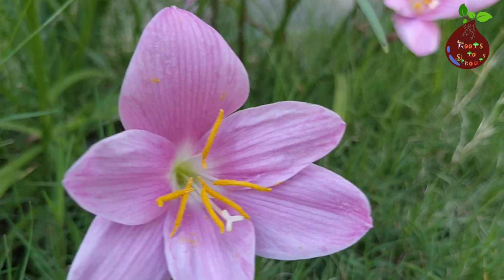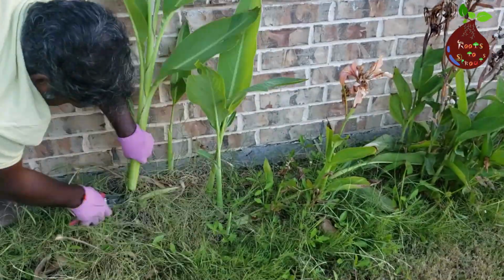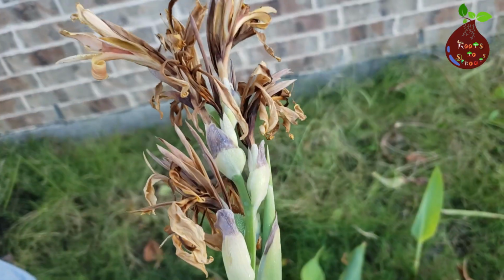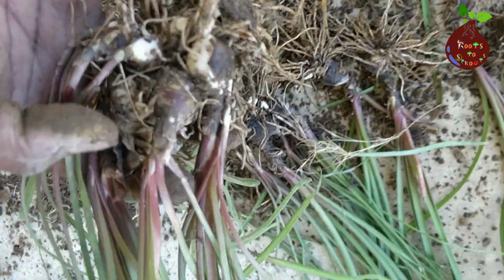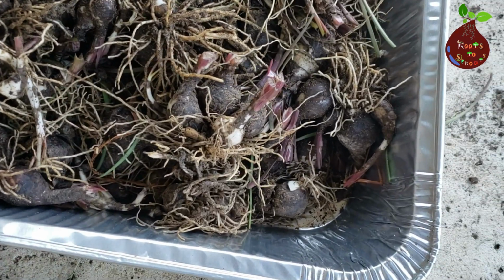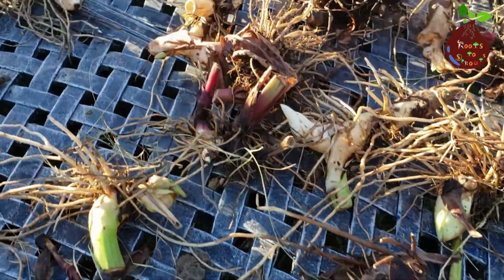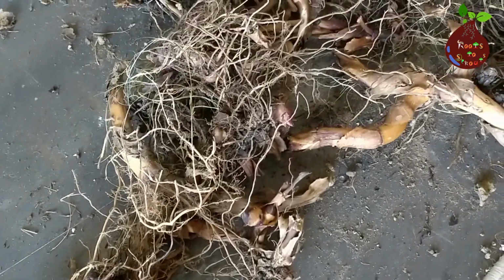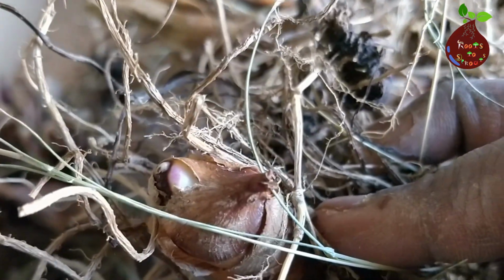How to propogate bulbs and multiply your plants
SPLIT - DIVIDE - MULTIPLY

Bulb propagation is the process where bulbs readily multiply by producing offsets without any help.  It is quite simple to grow more of your favourite bulbs using just a few techniques.  Try this and let us know how it turned for you.  Thanks.